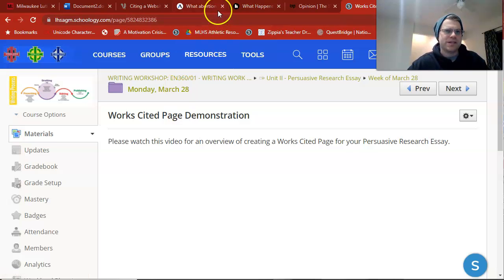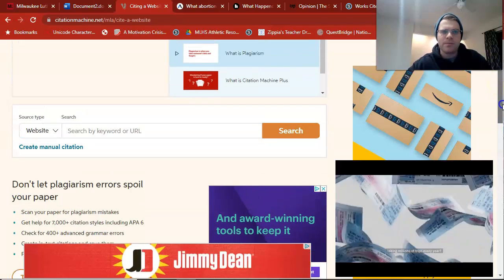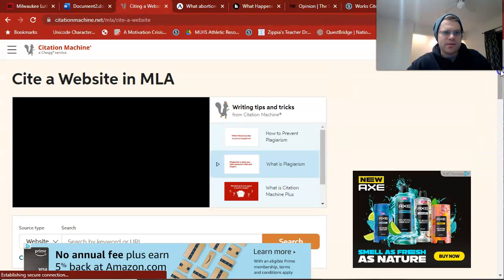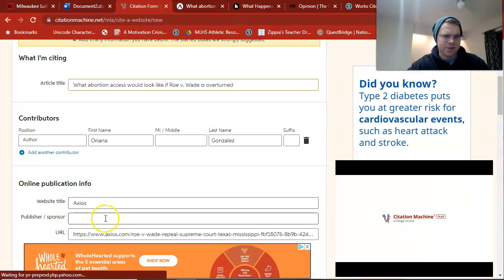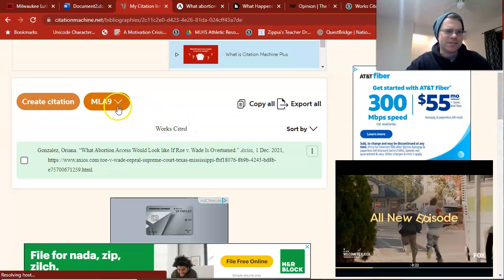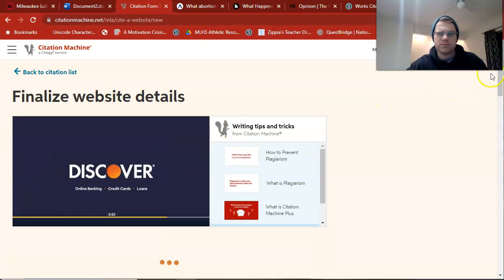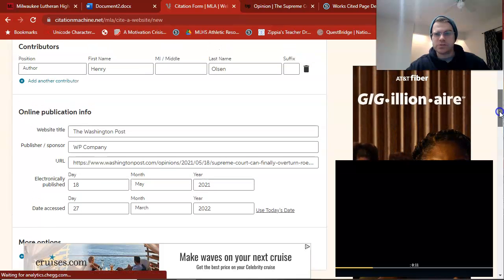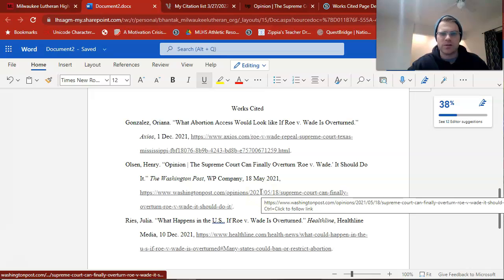Works Cited Pages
In this video, I demonstrate the process of creating an MLA Works Cited Page using citationmachine.